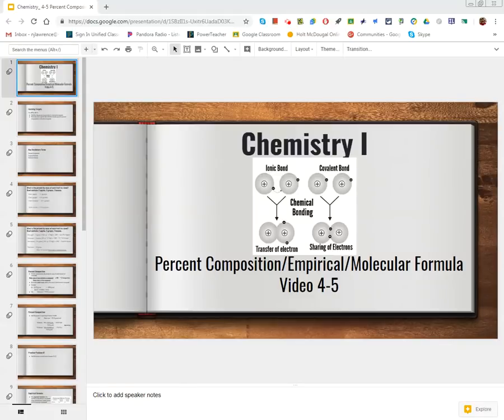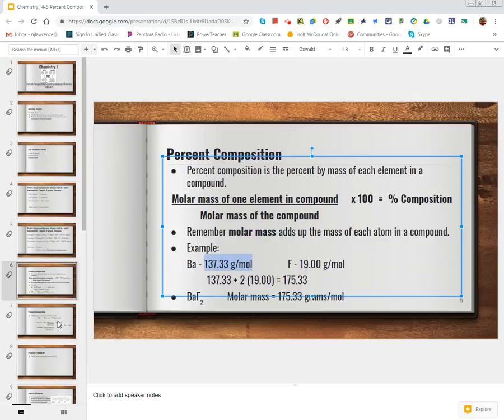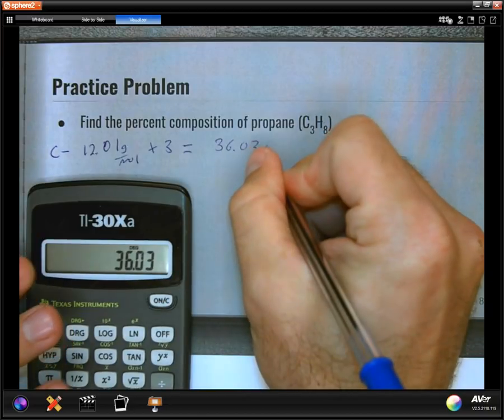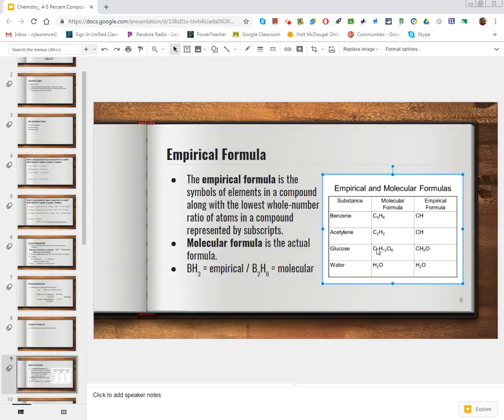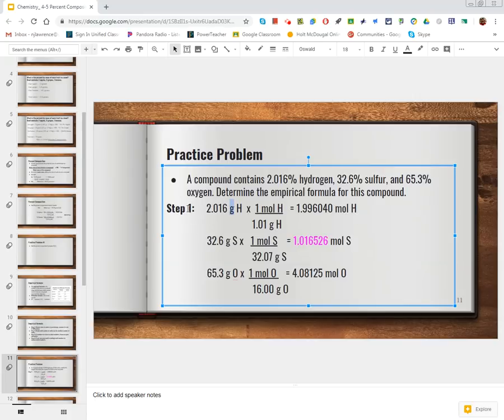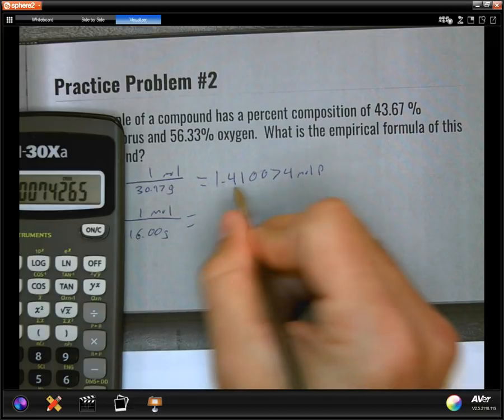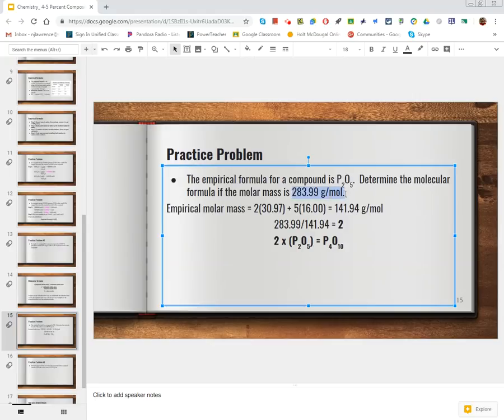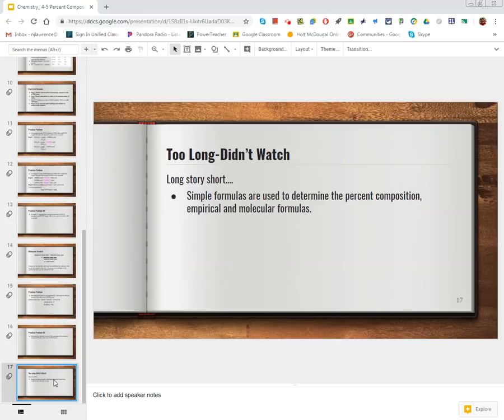Video 4-5 Percent Composition, Empirical, Molecular Formula